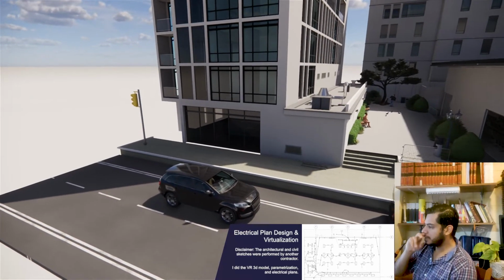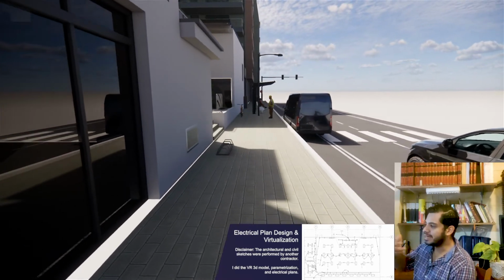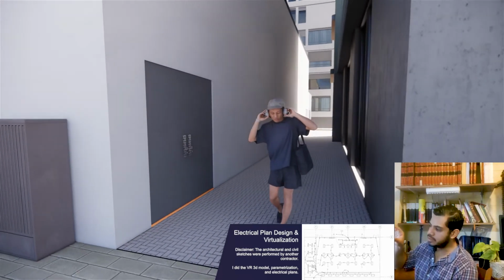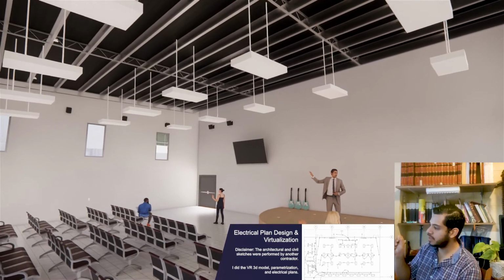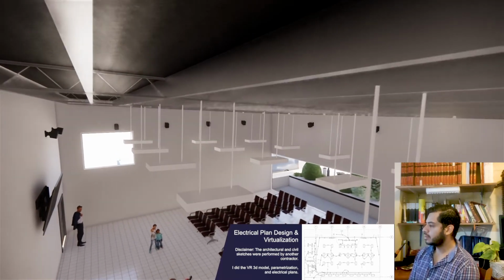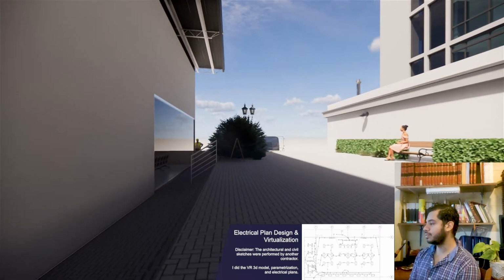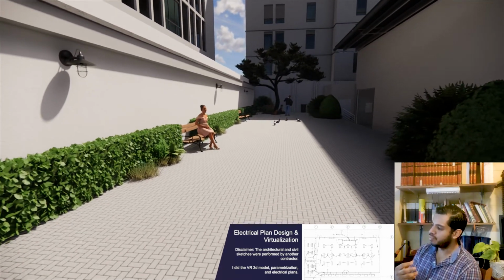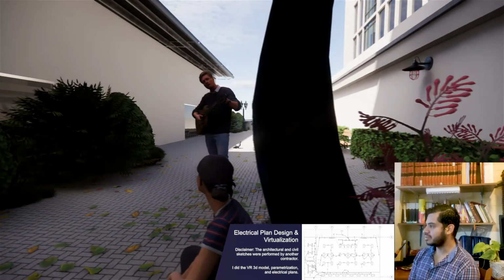Electrical System of small building, 3D Model PART I (see PART II for VR and lighting Demo)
Part I. A very simple project a did a while ago.  In the next part I will show how the virtual mep system looks like in VR.